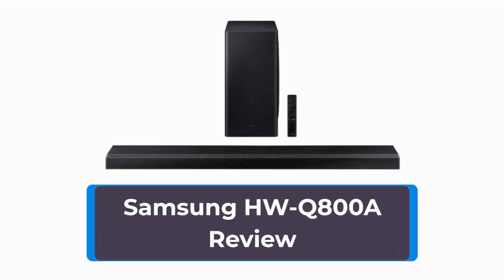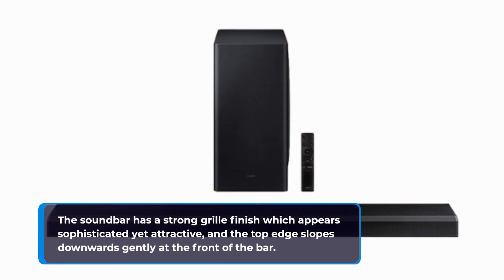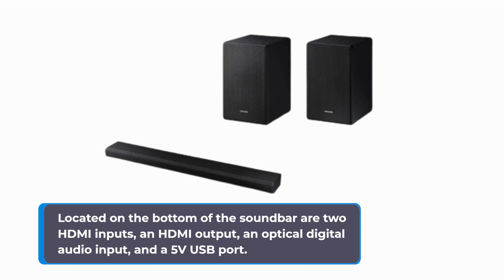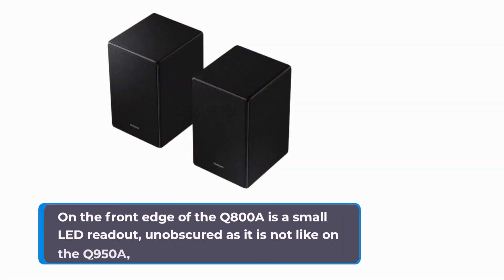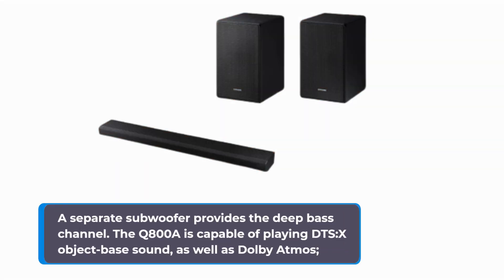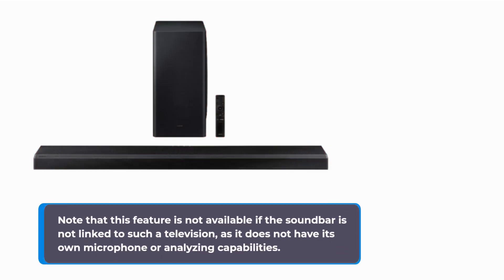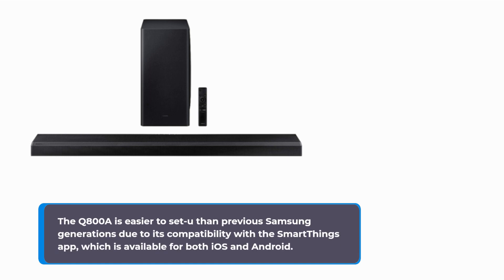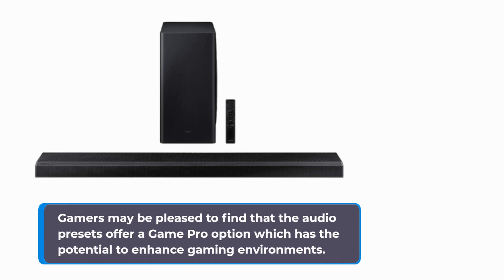Samsung HW-Q800A Review | Q Series Soundbar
Amazon Product Name : Samsung HW-Q800A Review

The Samsung HW-Q800A soundbar is the perfect audio upgrade for any home theater setup. This compact and stylish soundbar comes with a wireless subwoofer and supports 3D audio formats like Dolby Atmos and DTS:X for an immersive listening experience. The soundbar also features built-in Alexa and supports Apple AirPlay 2, making it easy to control and stream audio from your favorite devices. In this review, we'll take a closer look at the HW-Q800A and see how it performs in real-world use.